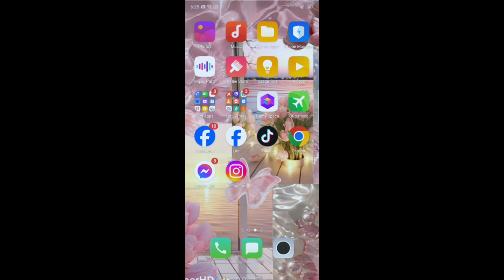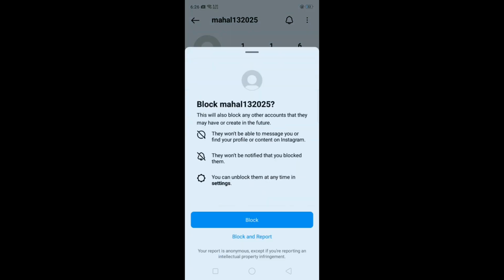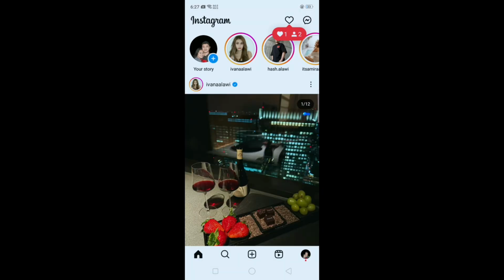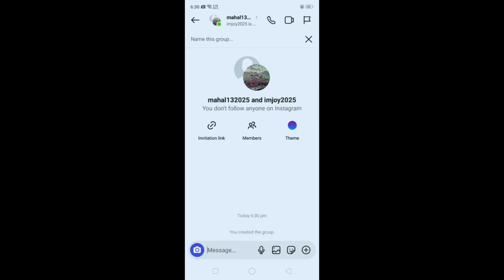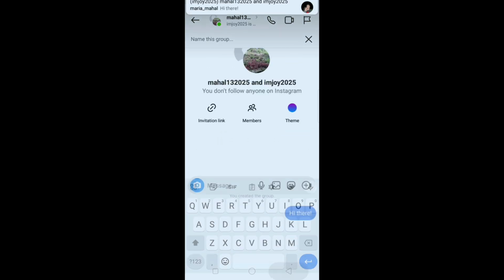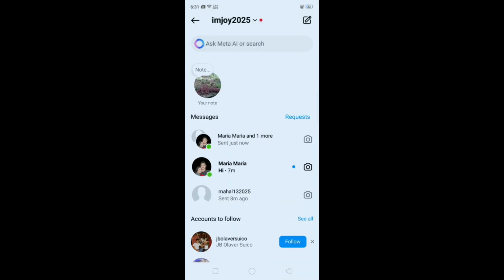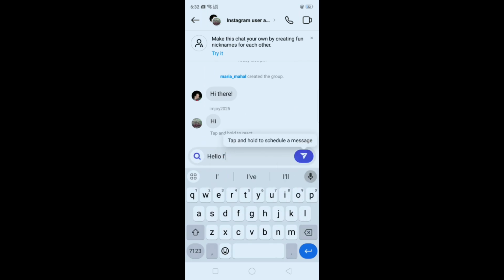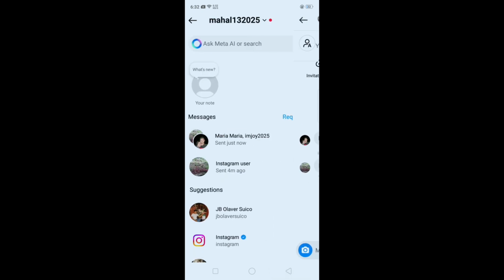How to Unblock Yourself On Instagram If Someone Has Blocked You | Remove Block | Bypass Block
Discover smart, step-by-step tutorials that help you navigate even the trickiest parts of social media. If someone has blocked you on Instagram and you’re looking for a way to unblock yourself, this channel shows you effective methods that actually work—based on real platform behavior and updated features.

These guides are clear, current, and easy to follow, giving you practical options to regain visibility or reconnect—without using shady tools or violating any policies.